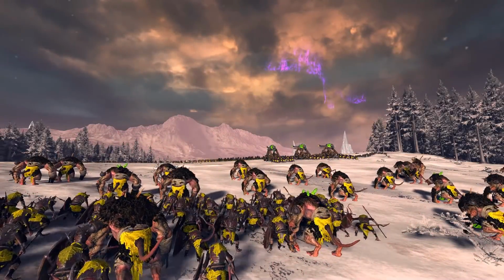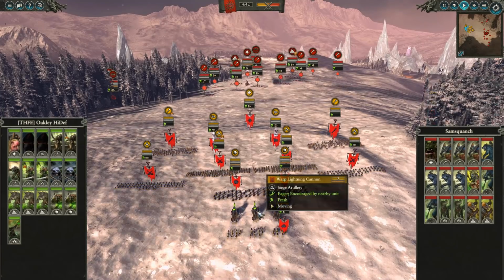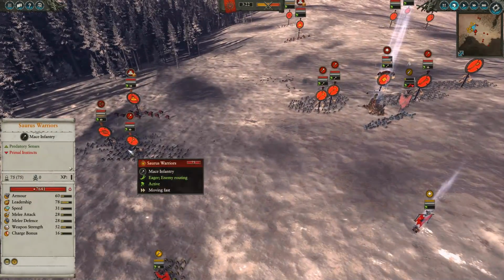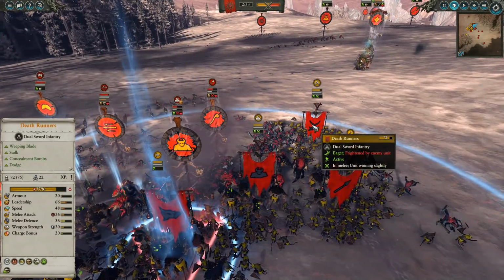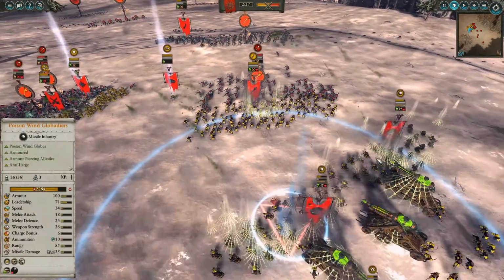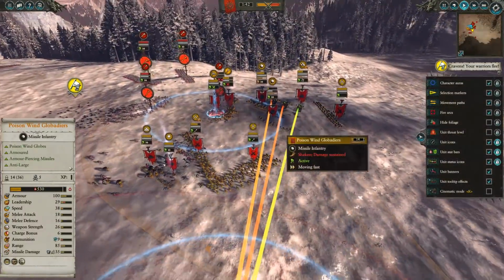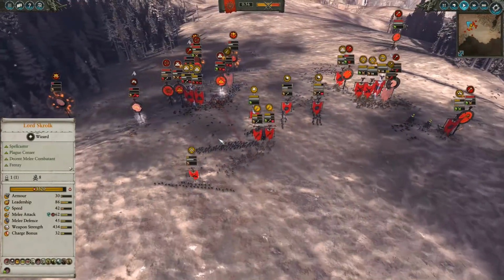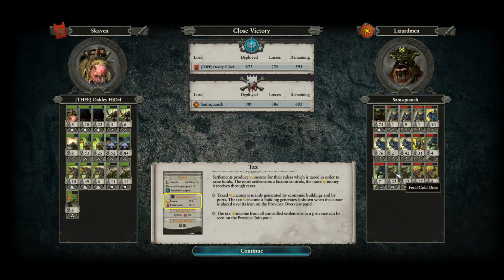Zeroing out Enemy Attack Stats, YES YES (Total War: Warhammer 2 Online Battle #264)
The Skaven Assassins have a pretty nasty trick up their sleeves that allows you to zero out an enemy's attack stats!